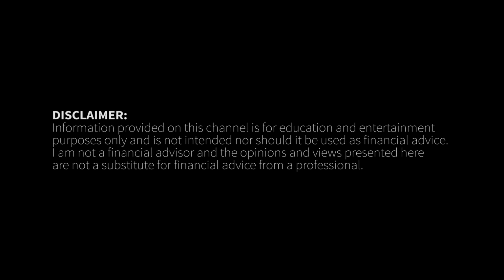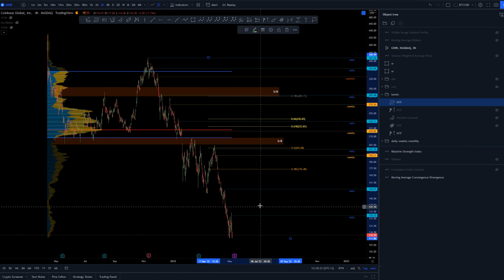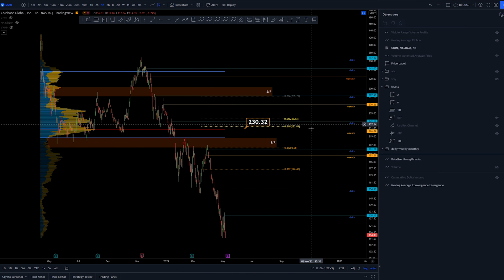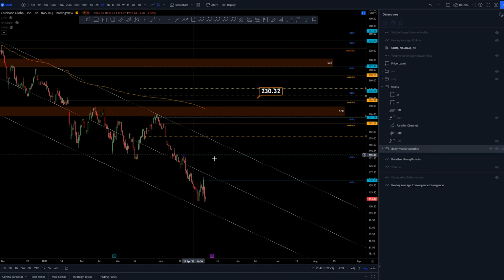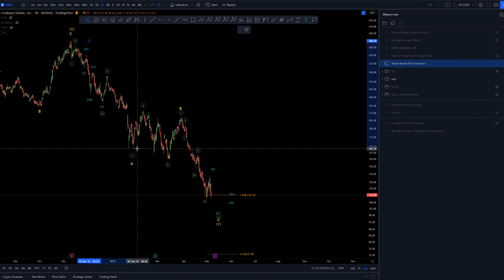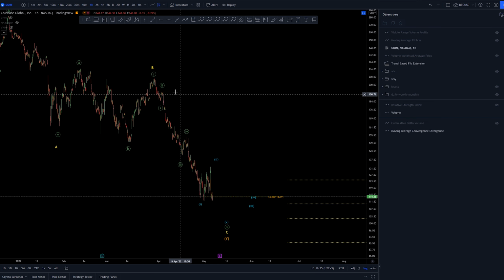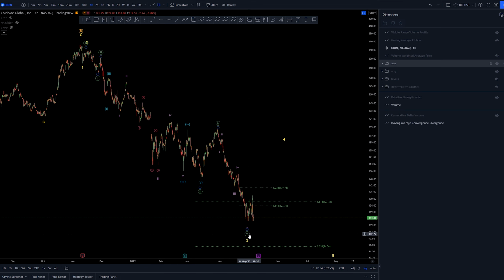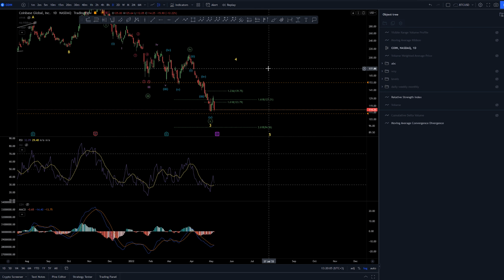COINBASE ($COIN) looking for more downside - Technical analysis with Elliott Wave Theory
What might happen to $COIN price? We'll look into a wave count with Elliott wave theory. More videos of Elliott wave on playlist "Elliott Wave Theory Basics".

00:00 Intro
00:19 Key Levels
05.32 Elliott Waves - WXY
08:20 Elliott Waves - ABC
11:16 Outro